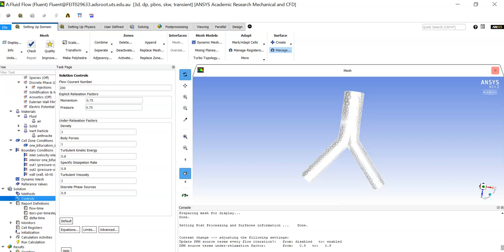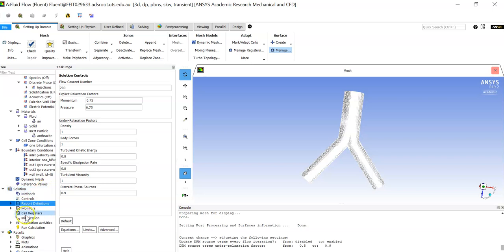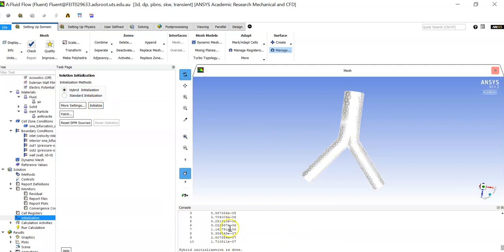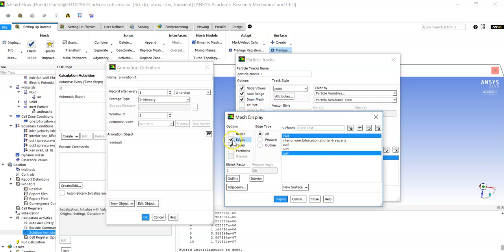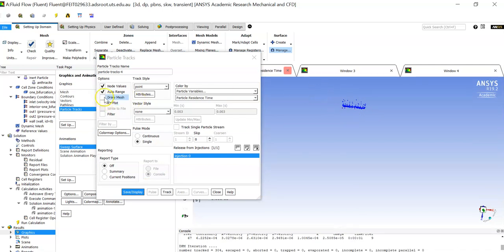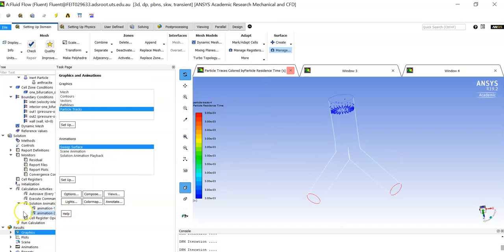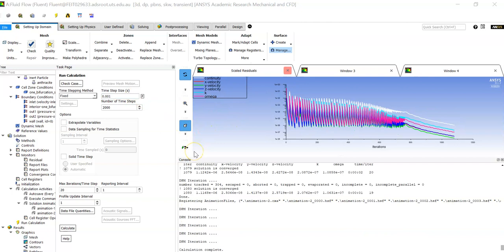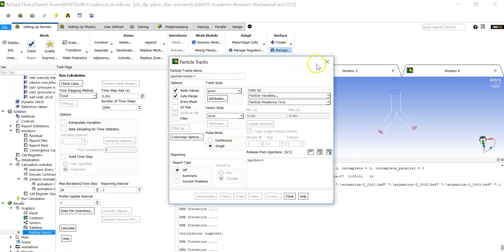Particle Transport Modelling Part 2